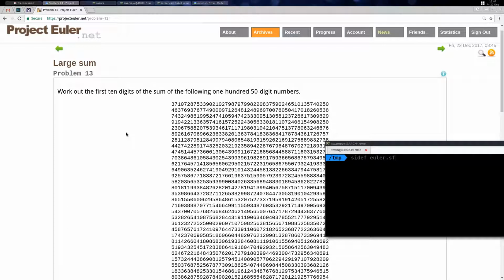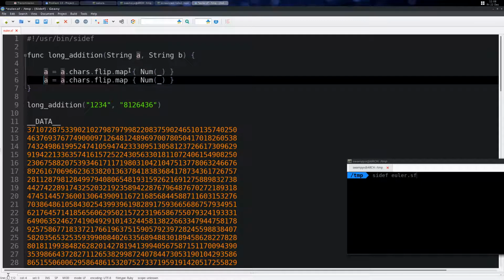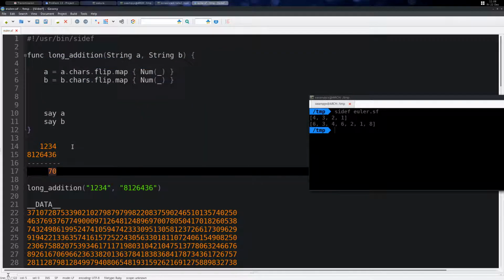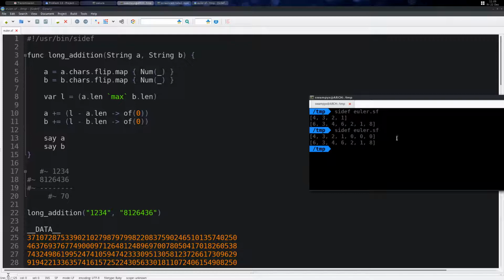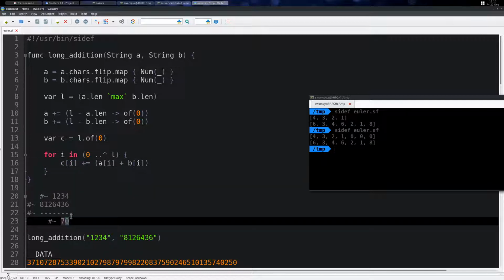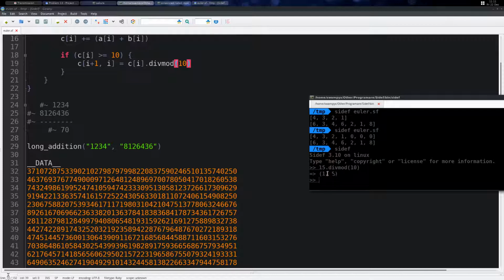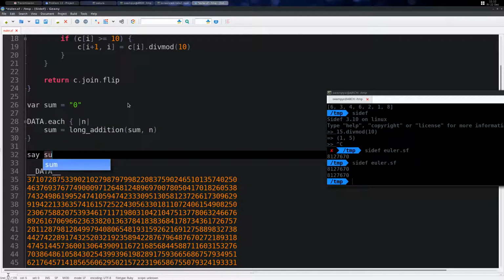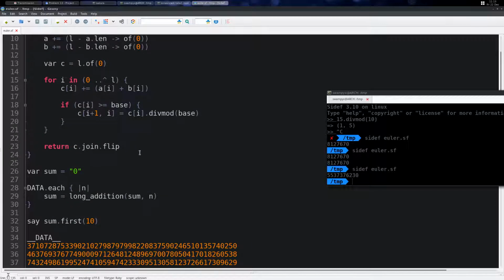013. Large sum -- Project Euler -- Sidef